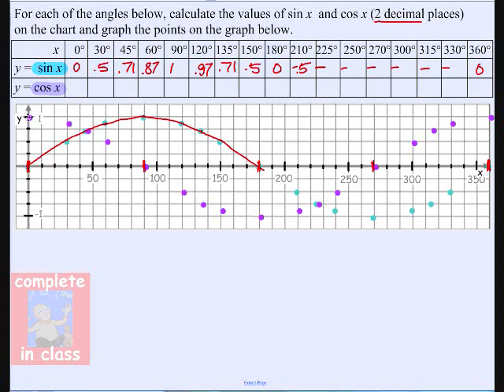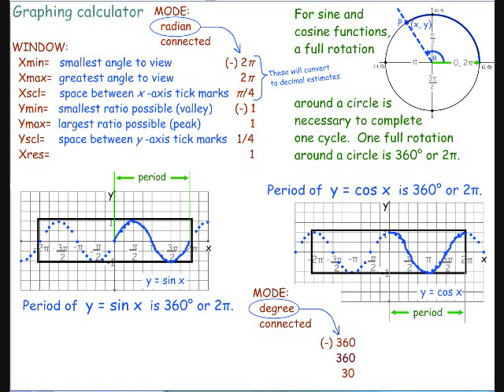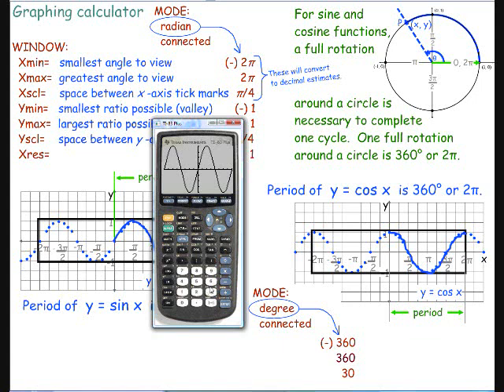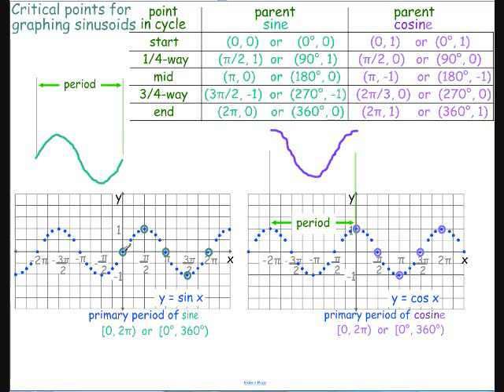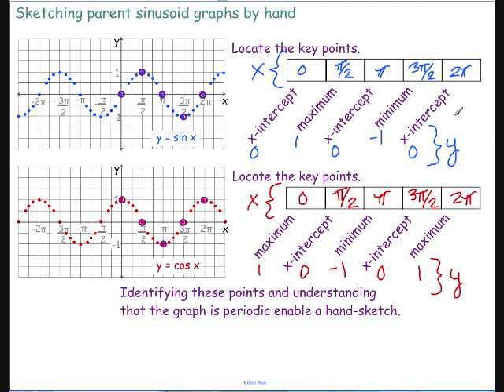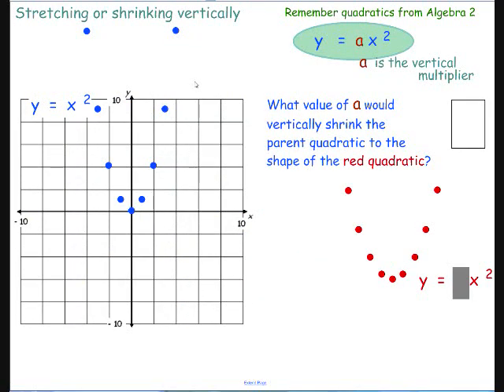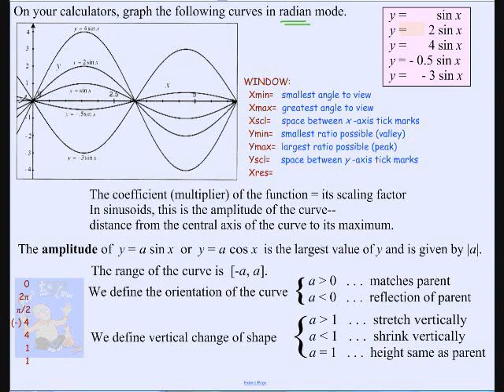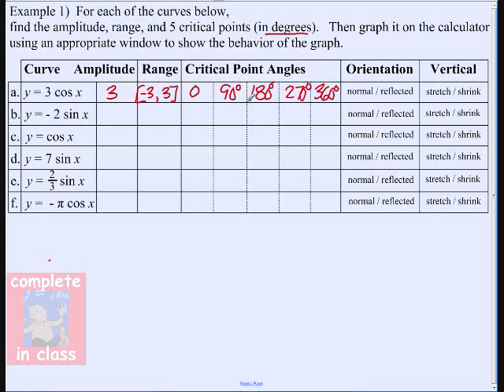04ab graphs amplitude and period 37 min intro 2 min ex